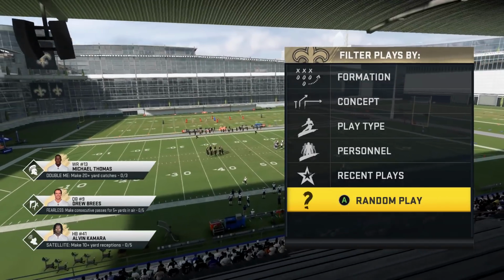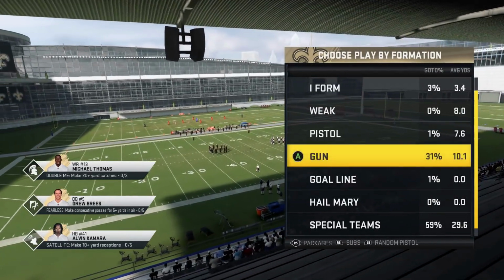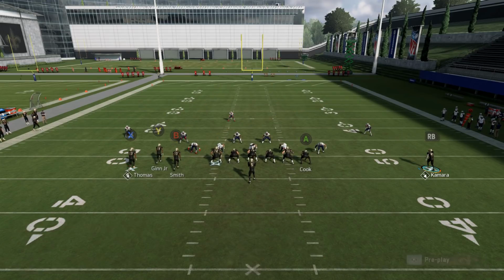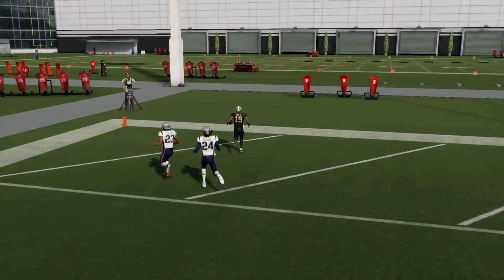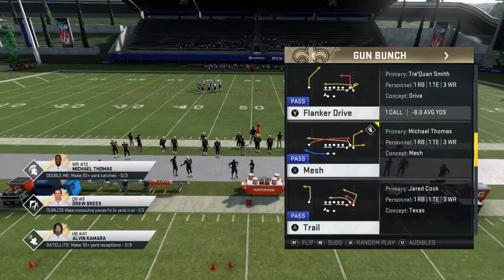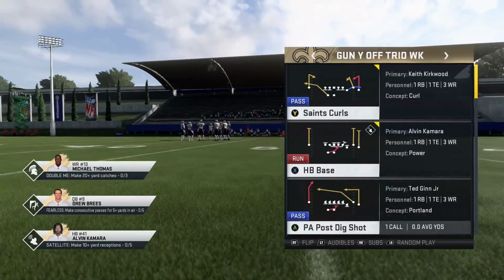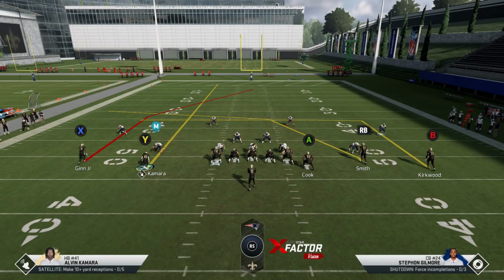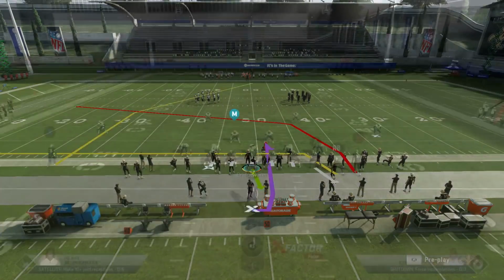HOW TO DESTROY THE NEW PATCH DEFENSE FOR 1 PLAY TD'S! MADDEN 20 BEST POST PATCH MONEY PLAY PASS TIPS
PATCH THIS! HOW TO DESTROY THE NEW PATCH DEFENSE COVER 3 AND 4 ZONE COVERAGES! MADDEN 20 BEST POST PATCH MONEY PLAYS! BEST OFFENSE TIPS AND TRICKS

NFC EAST

NFC NORTH

NFC SOUTH

NFC WEST

AFC EAST

AFC NORTH

AFC SOUTH

AFC WEST